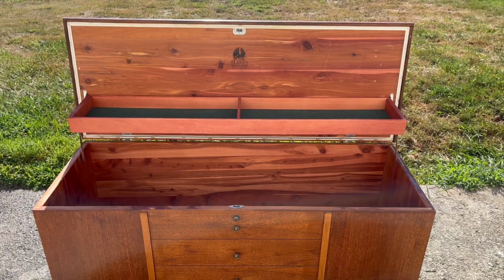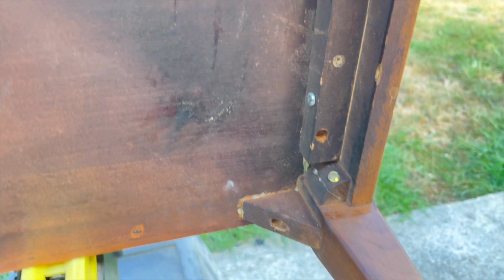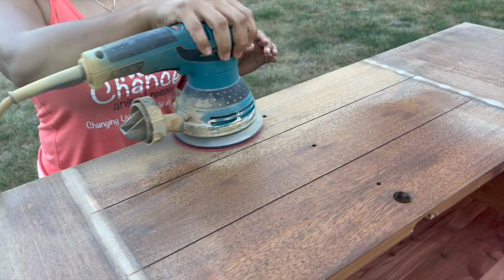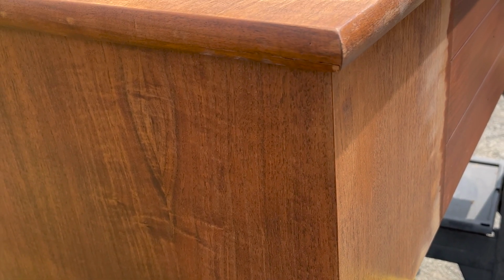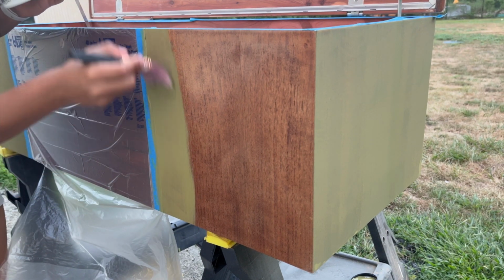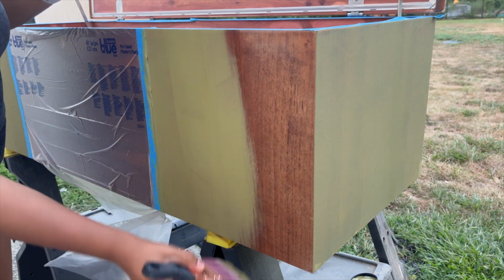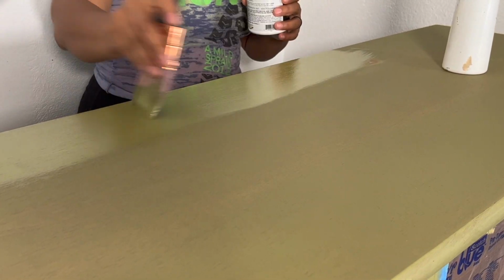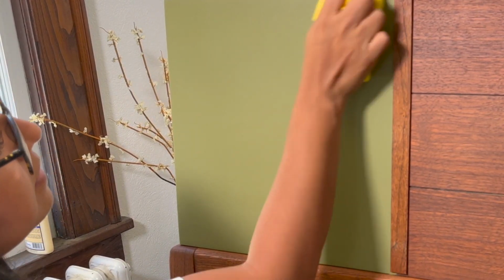DIY Furniture Makeover | Easy Furniture Flip | Refinishing a Vintage Chest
Hi!

This week we're starting off with this Lane mid-century modern cedar chest that I found on Facebook marketplace for $50. Now I'm going to be honest with you guys I made a rookie mistake, I paid too much for this piece. I saw this posted for $50, the post only had a couple pictures, and the description did not mention any of the damage. So, two things that YOU can learn from my mistake is #1 always ask for more pictures, and #2 always inspect the furniture before you pay for it. I just got a little too excited because the pictures looked great, and I thought $50 is a great price for a mid-century modern cedar chest in great condition.

Products:
Paint: Behr True Olive
Stain: Varathabe Special Walnut
Behr Clear Wax